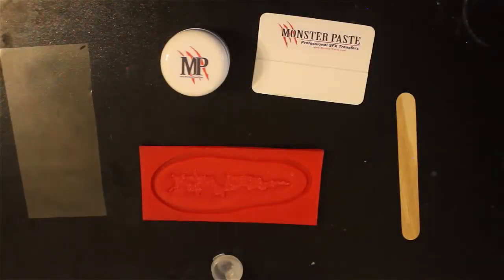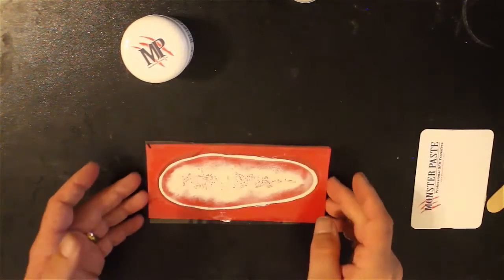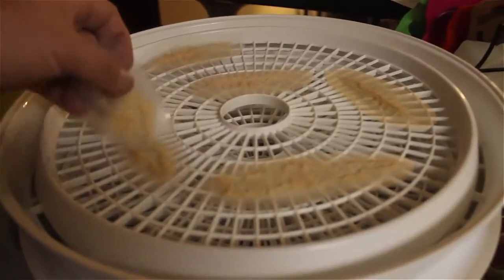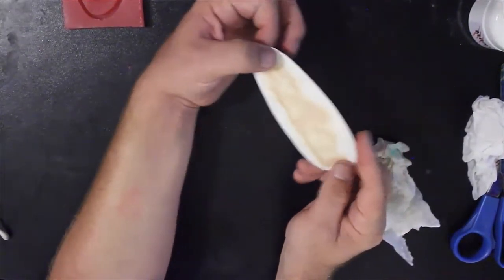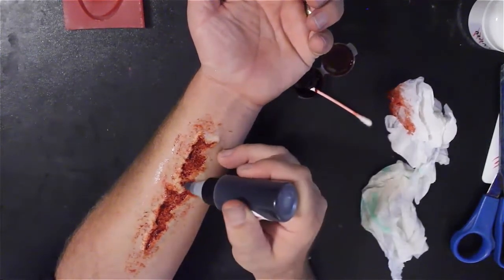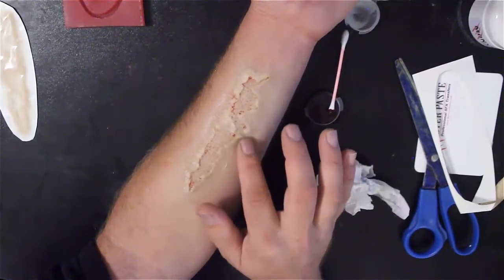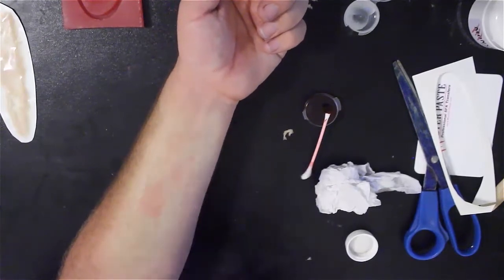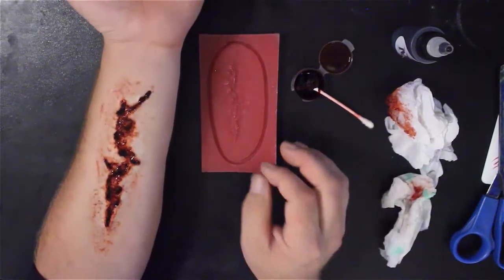Monster Paste Review & How-To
This is my review of Monster Paste and how awesome it is! A little long, but you just can't fit it all into a 5 minute video (with me)!